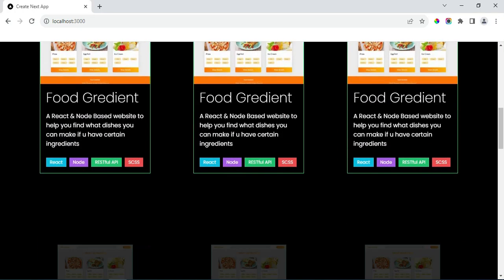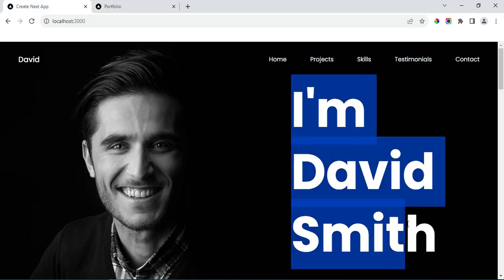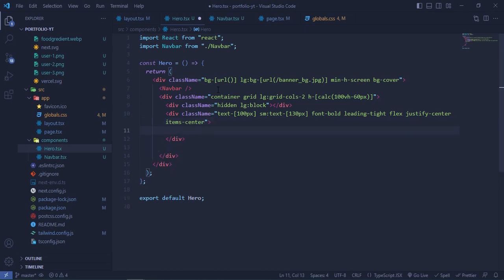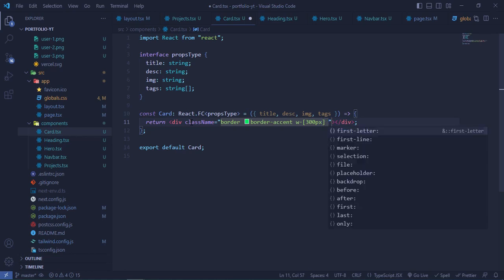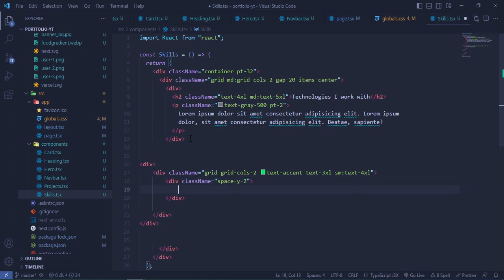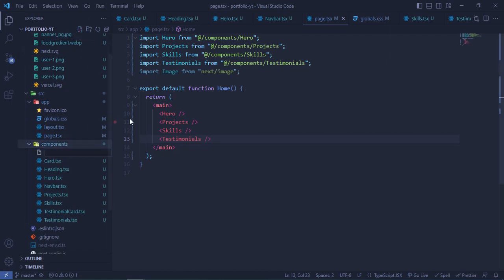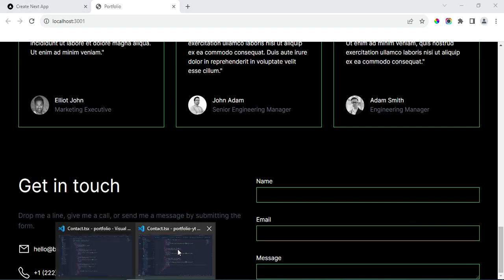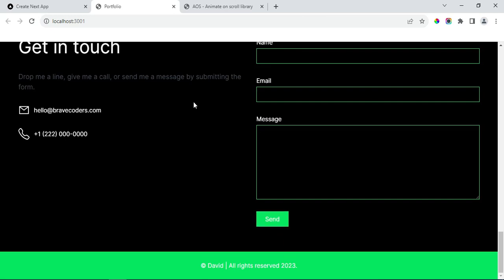Creating a Modern Portfolio with Next.js and Tailwind CSS | Web Development Tutorial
💻 Source Code________

Welcome to my Next.js and Tailwind CSS portfolio showcase! In this video, I'm thrilled to present a compilation of my latest web development projects, all crafted with the power of Next.js and the beauty of Tailwind CSS. Watch as I walk you through each project, demonstrating the seamless integration of these cutting-edge technologies. From stunning user interfaces to impressive functionality, I've poured my heart and soul into these web creations. Whether you're a fellow developer seeking inspiration or a curious viewer interested in modern web design, join me on this journey to witness the potential of Next.js and Tailwind CSS in action! Let's elevate the art of web development together!